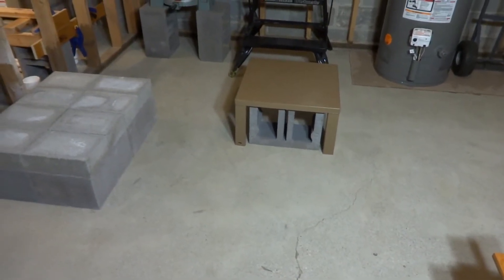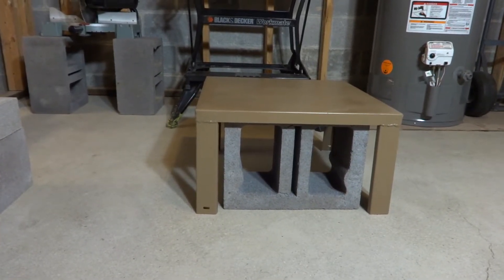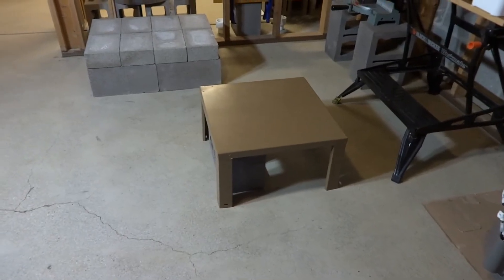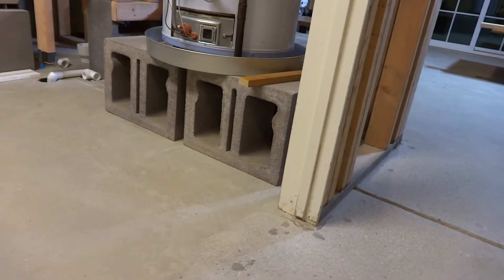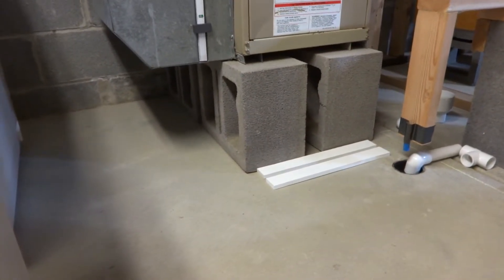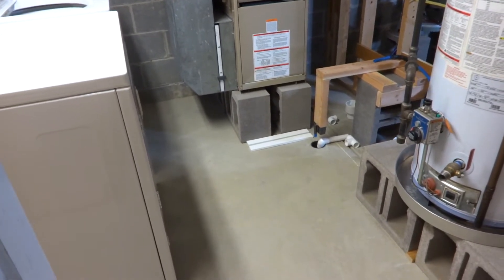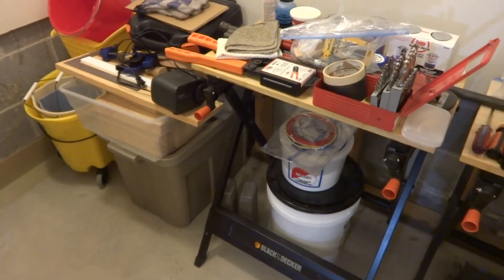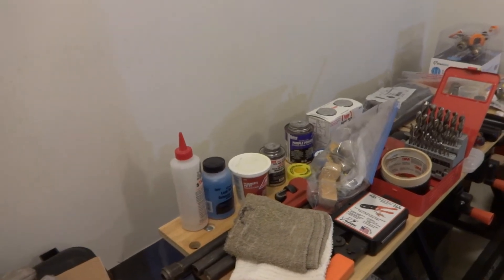22-09-19 f - metal stand with cinder block vs. just cinder blocks | holes-up vs. holes-side